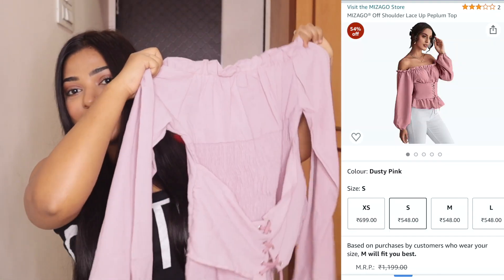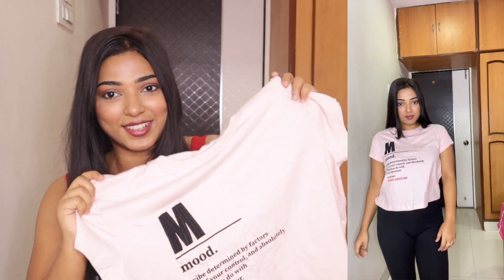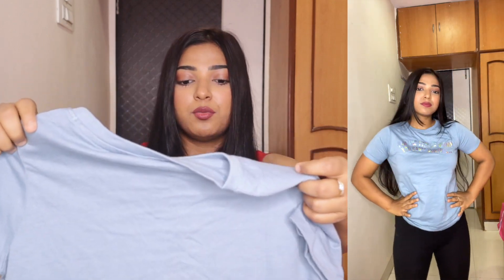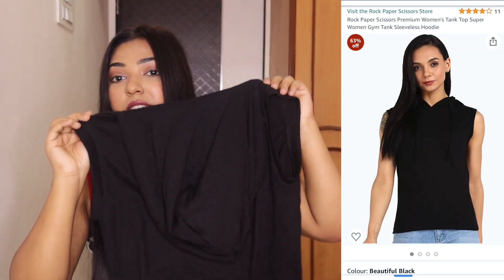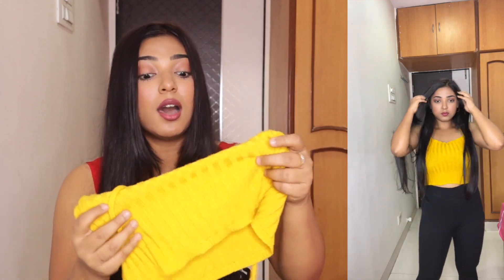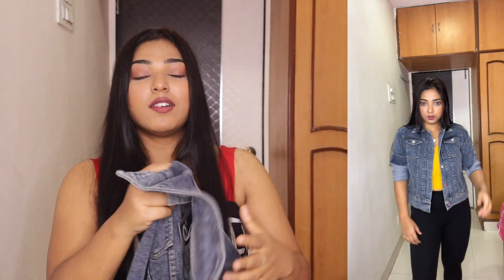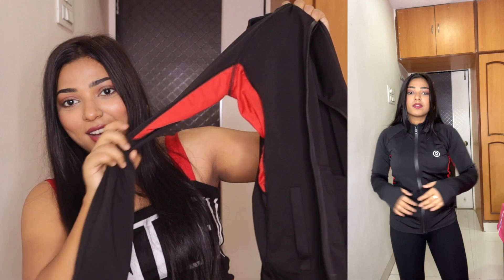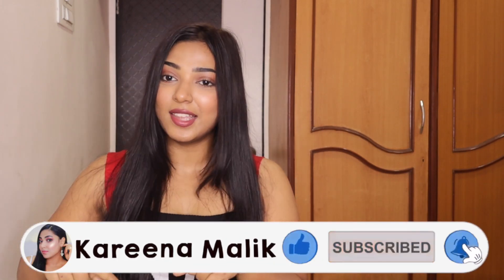Huge Amazon Republic Day Fashion Sale Haul 2022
Hi everyone! Most of these products are super affordable, yet so efficient! Also, they’re available at such low prices. So it’s the best time to grab them!
Amazon Great Republic Day sale is live, Go get your fav products on the great discounts

stylemyth - fashion point Women Denim Grey Casual Jacket

MIZAGO®️ Off Shoulder Lace Up Peplum Top

JUNEBERRY®️ Cotton Half Sleeve Drop-Shoulder Oversized Printed T-Shirt for Women/Girls

Max Women's Regular T-Shirt

Max Women's Slim T-Shirt

AKA CHIC Women's Skinny Fit Jeans

NanEdeg Women's Girls Thin Strap Sling Spaghetti Tank top Stylish Breathable Chest pad Beauty Comfortable Camisole Crop top Bralette Free Size (28 Till 32) Pack of 1

KNOTTY NEEDLES Women's Solid Cotton Crop Top

Rock Paper Scissors Premium Women's Tank Top Super Women Gym Tank Sleeveless Hoodie

XoXo
-KAREENAMALIK